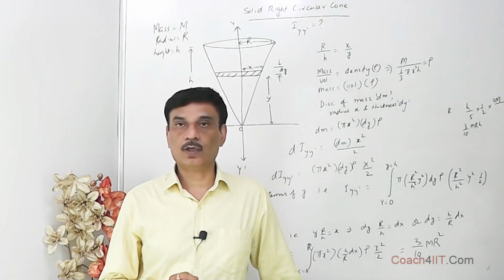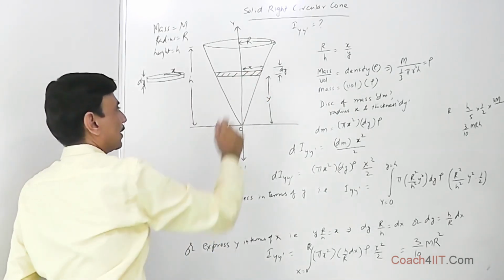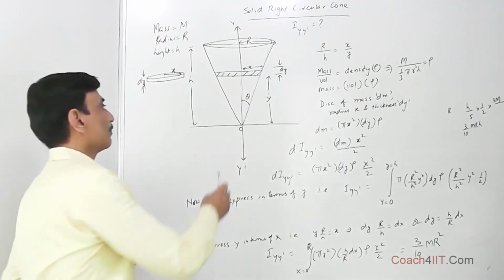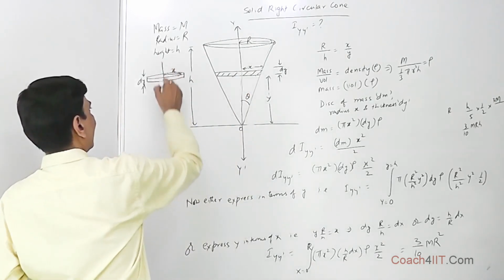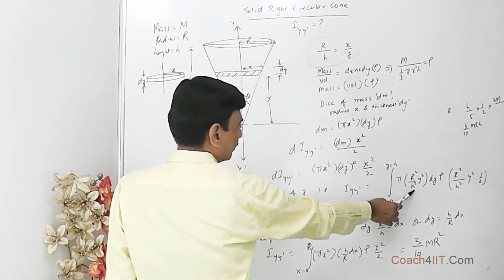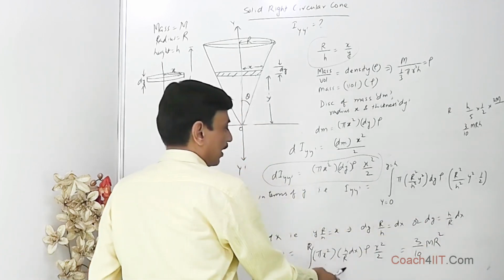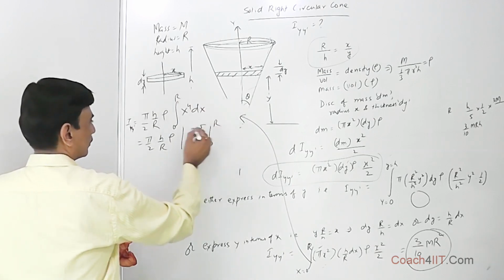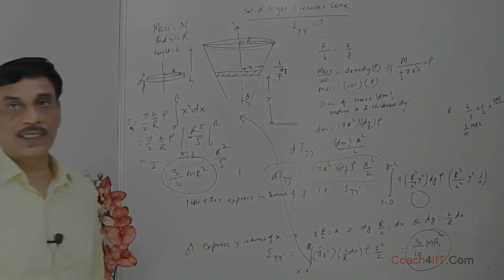14. MI of Solid Cone about central axis